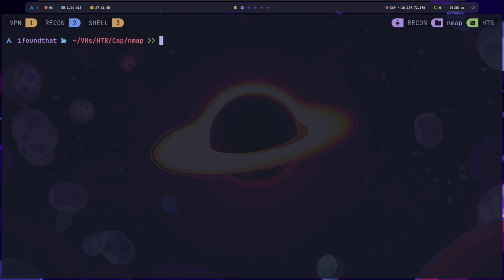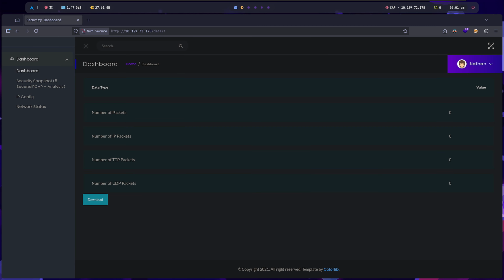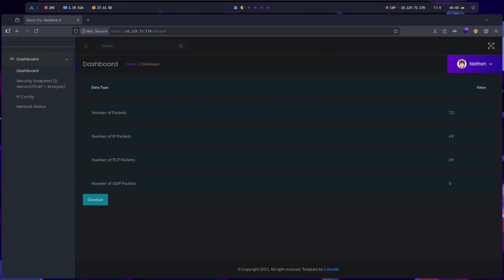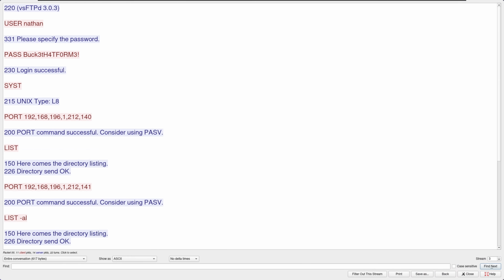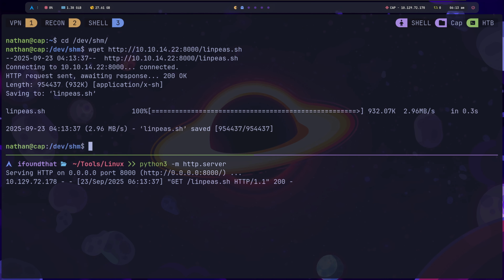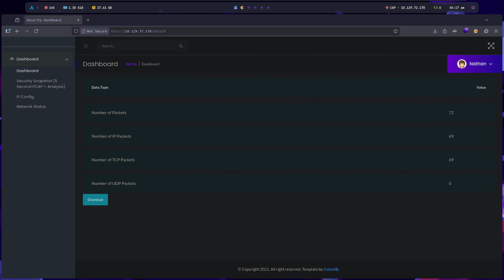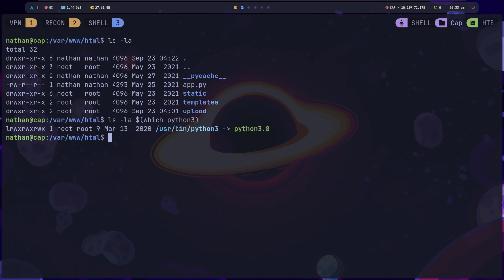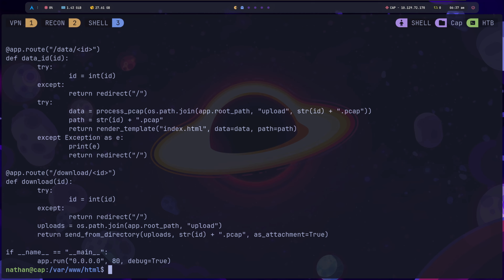CAP [EASY] – HackTheBox #03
🔓 Solving CAP [EASY] from HackTheBox

In this video, I walk you through the solution to CAP, an easy-level CTF machine from HackTheBox. It's a great box if you're getting started with ethical hacking or just want to practice some basics.

📁 Machine: CAP
🎯 Difficulty: EASY
🔐 Category: CTF / Ethical Hacking

💬 Got a machine you'd like me to try?

Chapters
00:00 - Introduction
00:12 - Enumeration
00:47 - Analyzing the Website
01:15 - Security Snapshot & IDOR
02:30 - PCAP Analysis (FTP Credentials)
03:20 - Trying FTP Credentials with SSH
03:42 - 0xdf's Writeup
04:02 - LinPEAS
04:43 - Shell as Root (Python Capabilities)
05:49 - Beyond Root - What I Missed
06:43 - Beyond Root - IDOR Vulnerability
07:44 - Outro